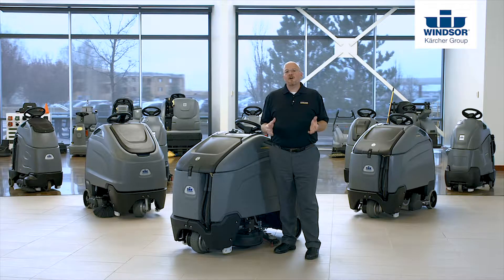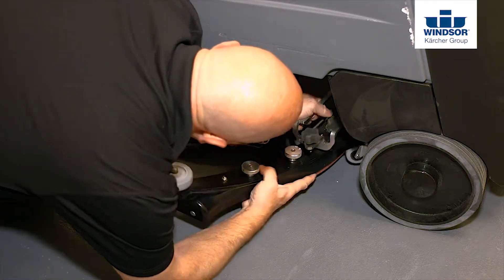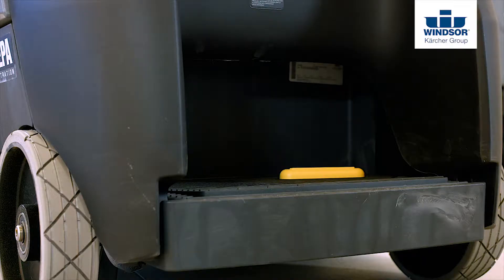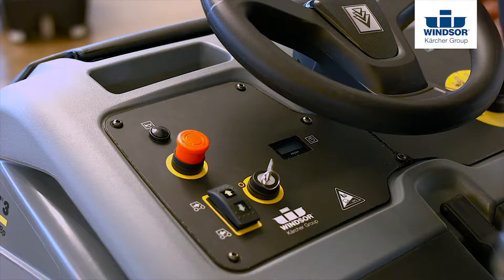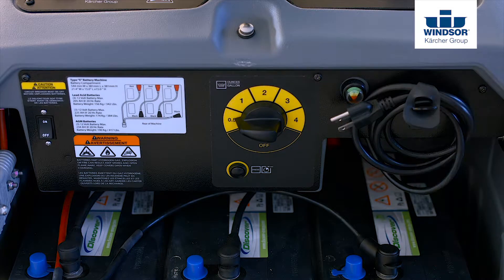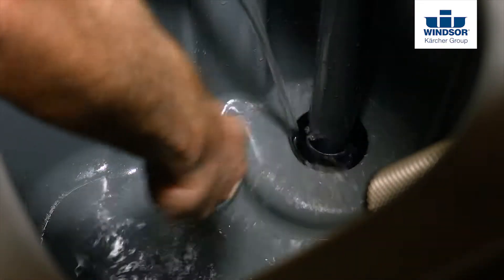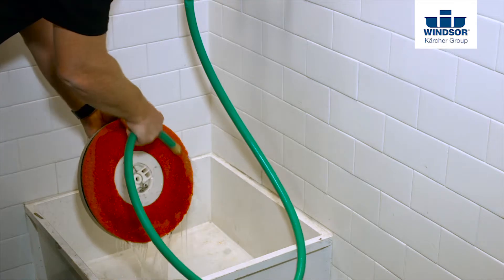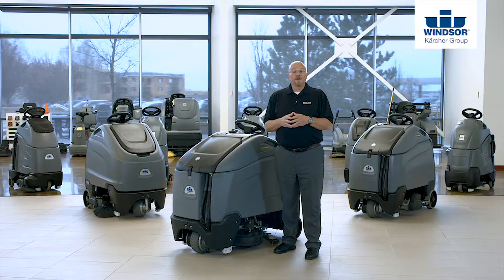Windsor Kärcher Group Chariot 3 iScrub 26 Operation and Maintenance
How-to video on daily operations and daily maintenance on the Windsor Karcher Group Chariot 3 iScrub 26 Scrubber.